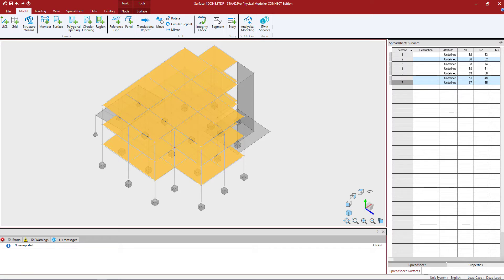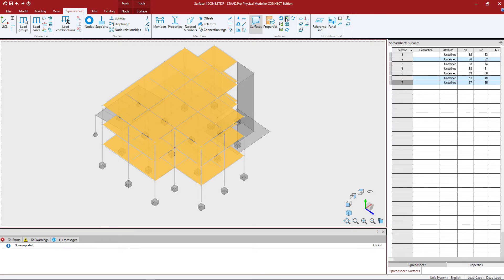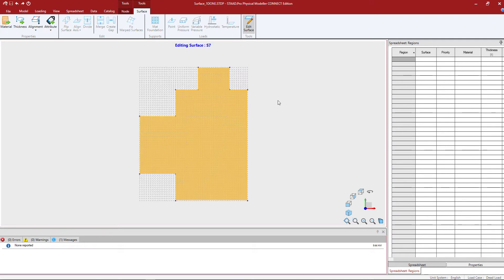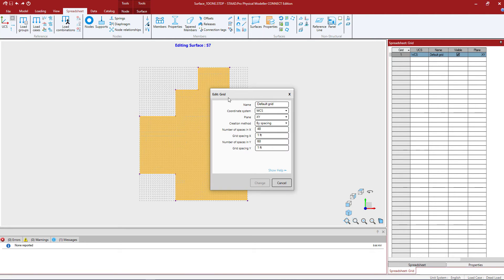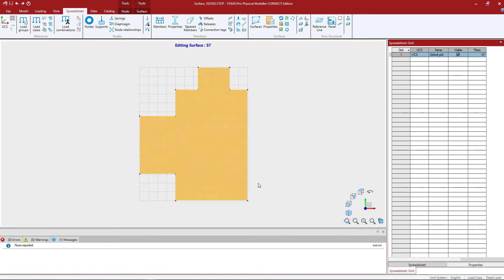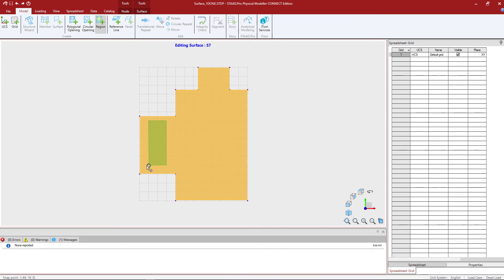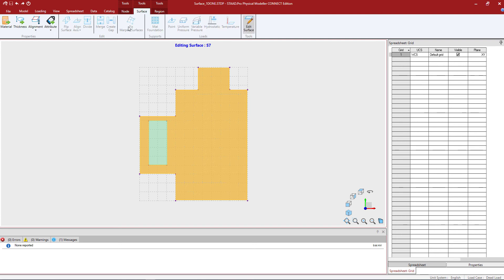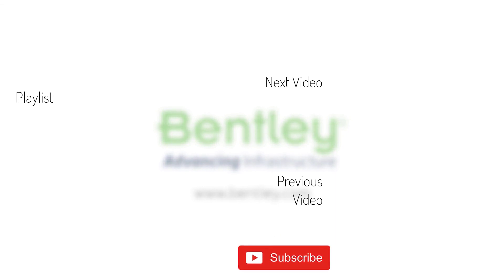Modeling Regions in the STAAD.Pro Physical Modeler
In this video, you will learn how to model a region within a surfaces in the STAAD.Pro Physical Modeler.